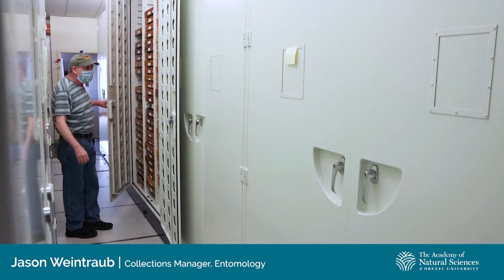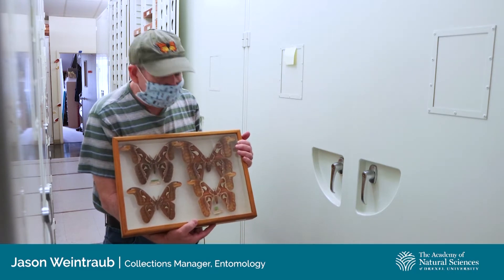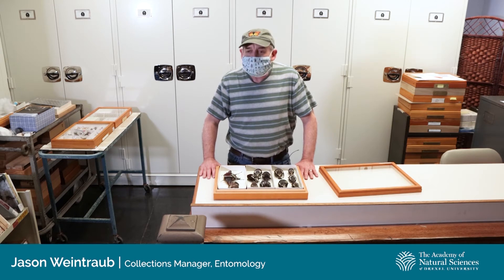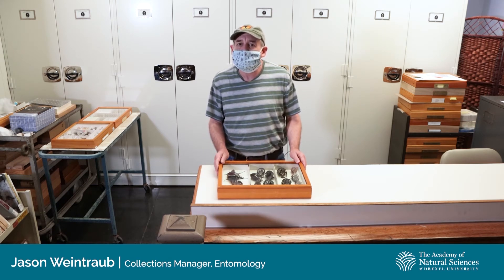Entomology: Collection Recollections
The Academy's Entomology Collection contains 4 million specimens and has played an important role in our science since 1812. Celebrate our mighty insect collection by exploring some of the largest, rarest and most beautiful specimens.